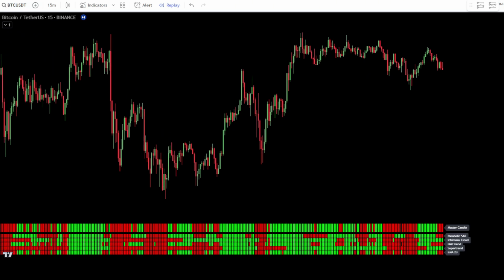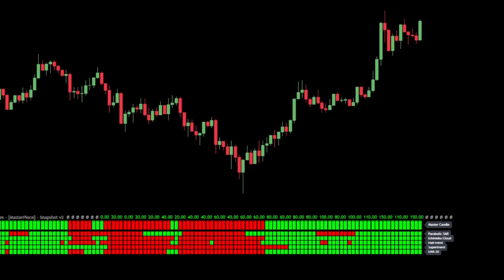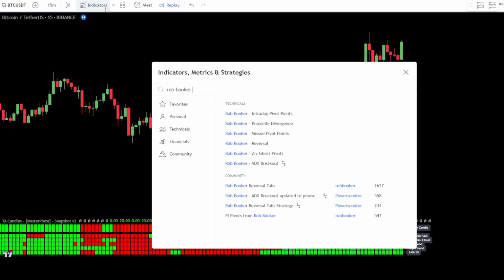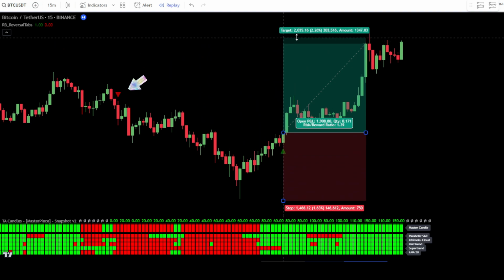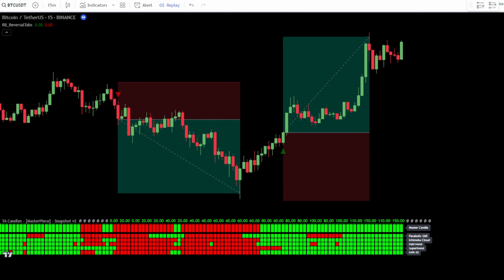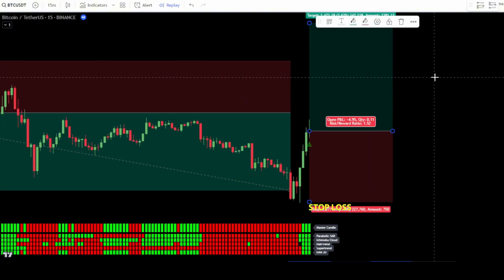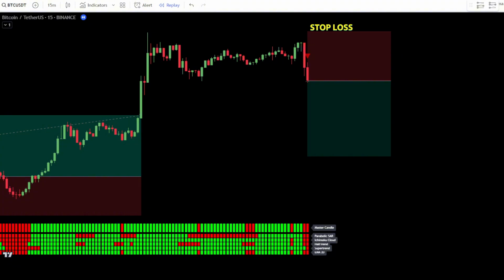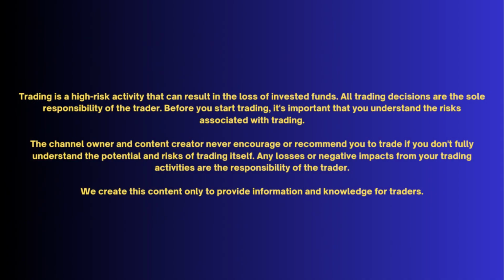Profitable Scalping Strategy With Buy Sell Indicator - Reversal Trading Strategy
In this video, we will discuss a reversal trading strategy using the buy-sell indicator on Tradingview.
In this example, we will demonstrate how to use this profitable scalping strategy with buy sell indicator on 15-minute crypto scalping.
However, besides being suitable for crypto scalping, you can also use this profitable scalping strategy with buy sell indicator on other assets such as forex, gold or XAU/USD, stocks, and various other assets.
The free buy sell indicators Tradingview that will be used in this video are Option Series, Supertrend, Halftrend, Ichimoku Cloud, and Rob Booker Reversal Tabs.